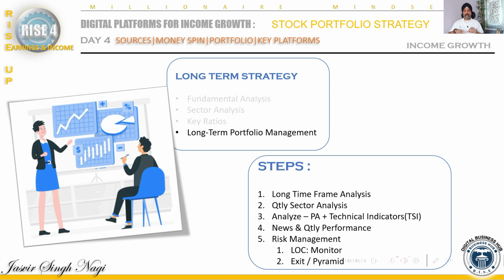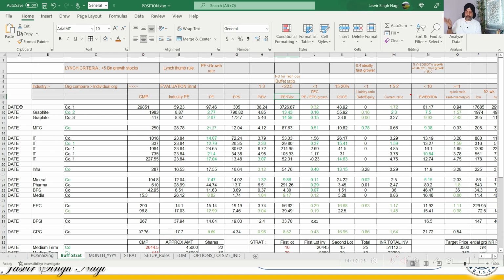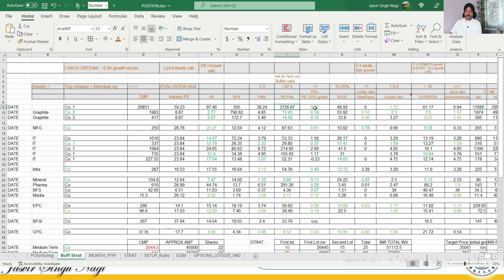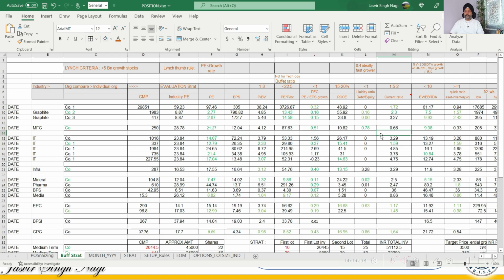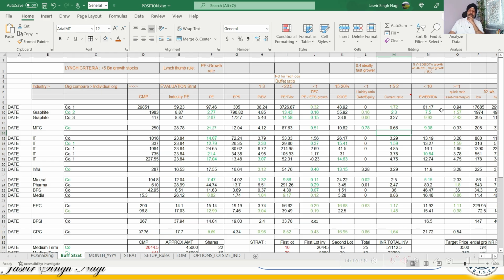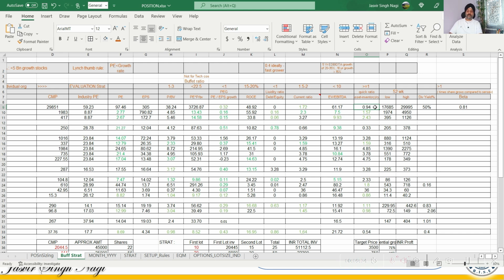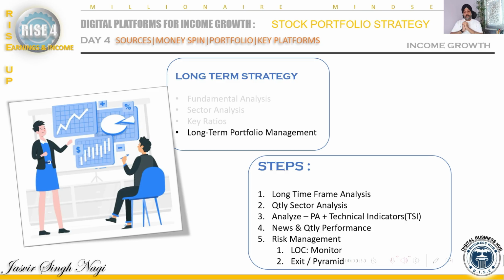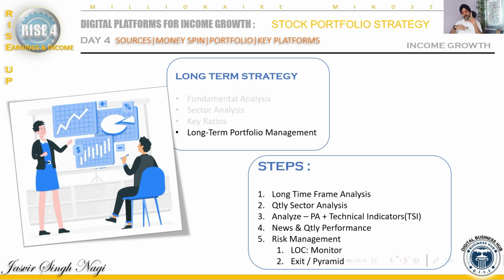RISE4 4 6 Stock Portfolio LongTerm Methodology | DAY 4 | RISE 4 · RISE Digital Hub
"RISE 4 · DAY 4 — Long Term Portfolio Strategy — Methodology — Long Term Portfolio

The complete methodology for long-term portfolio management — from stock selection to position sizing.